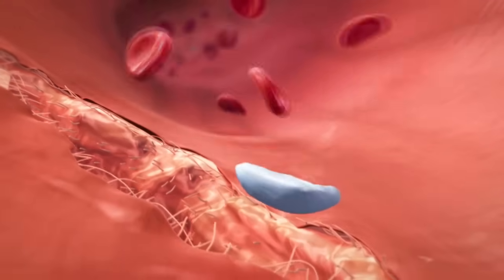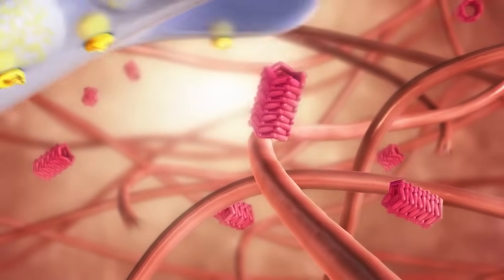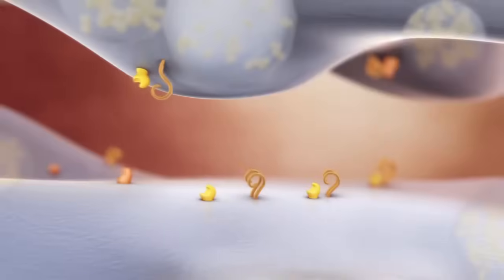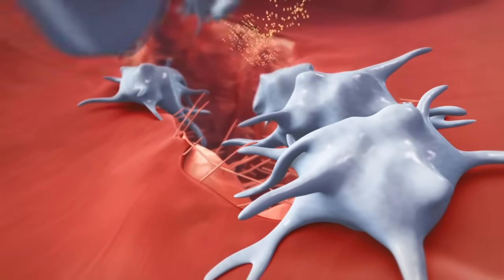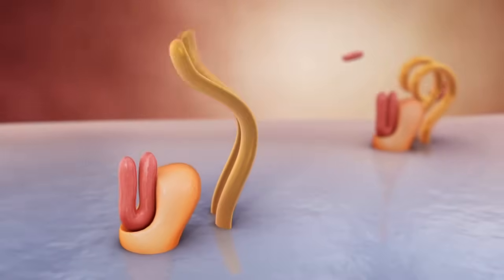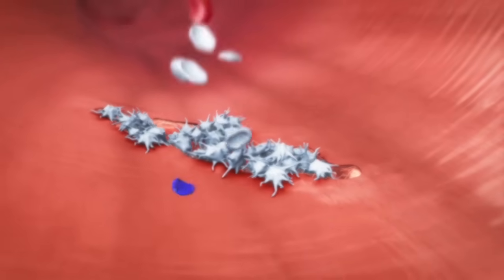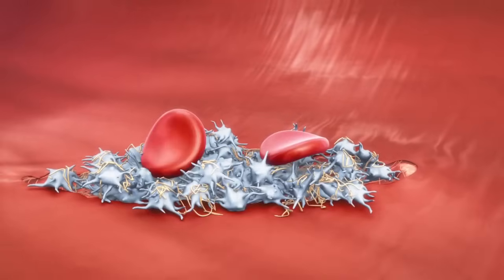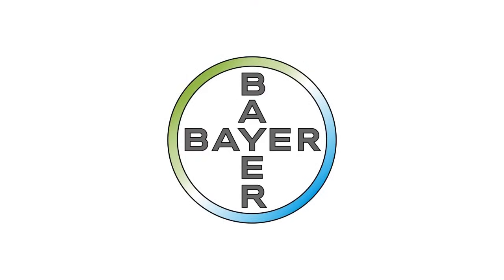Platelet Activation and Factors for Clot Formation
Learn more about the process of platelet activation and the involved coagulation factors triggering clot formation?

Approval Number: PP-XAR-ALL-2428-1